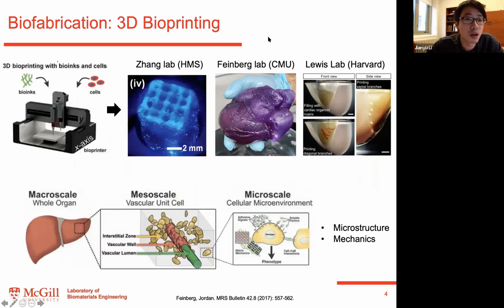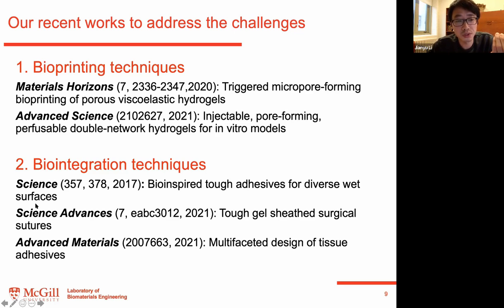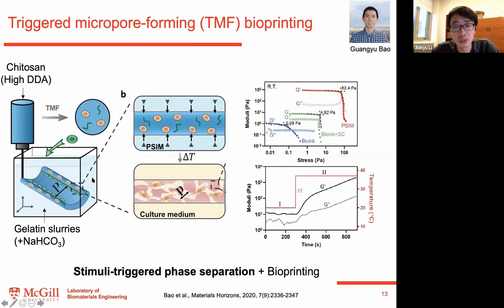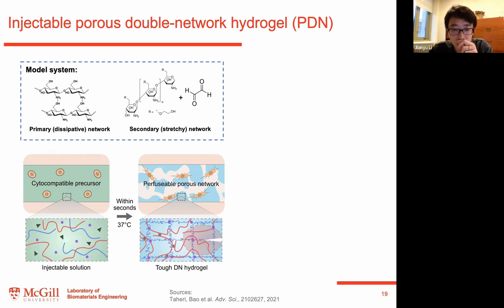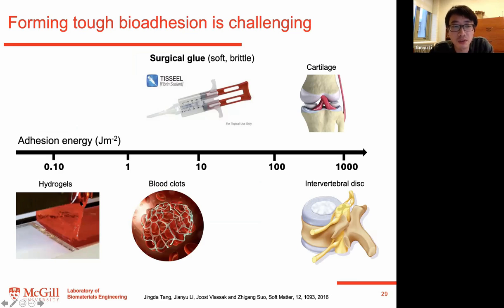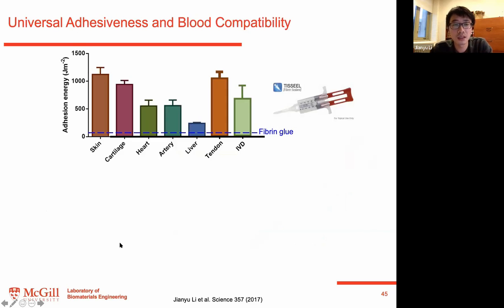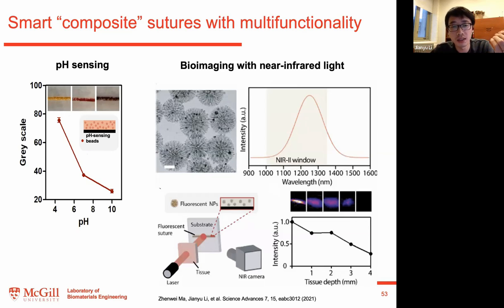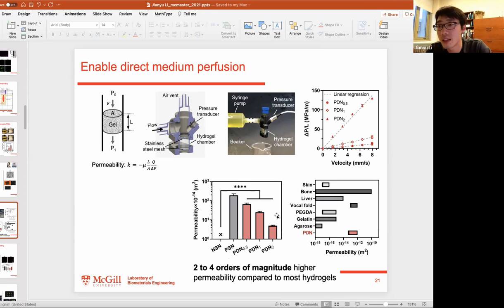Engineering biomaterials to mimic and repair tissues